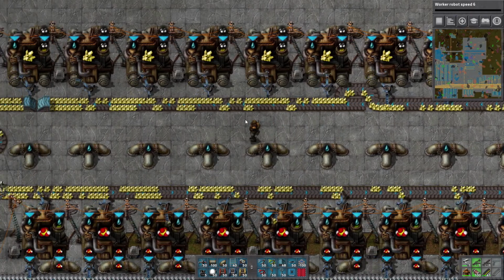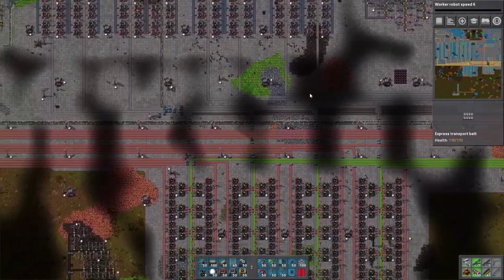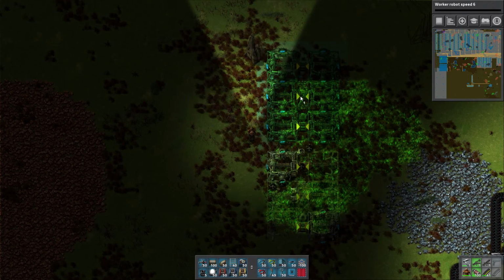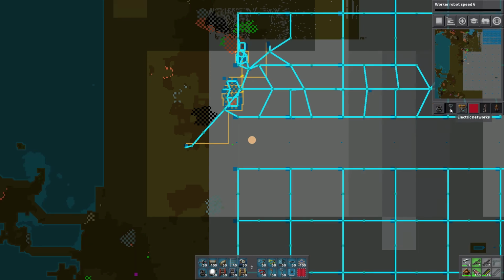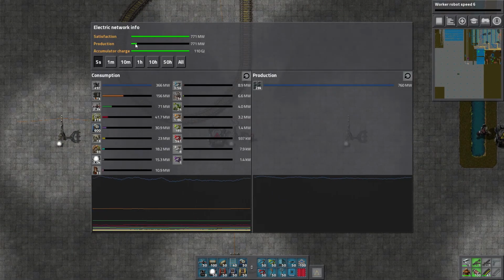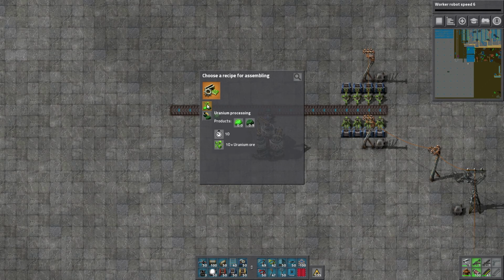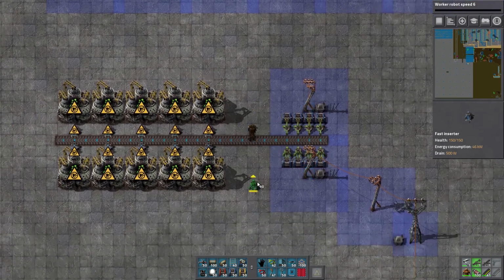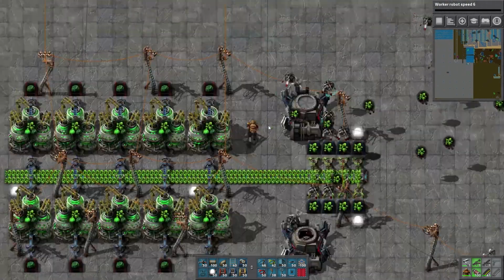Factorio - Manhattan Project - Ep. 94: Uranium Mining